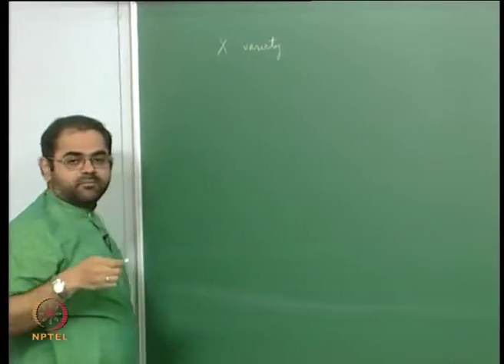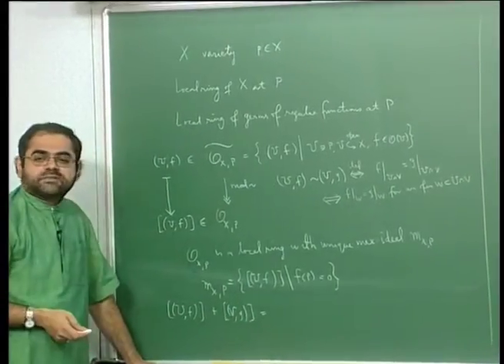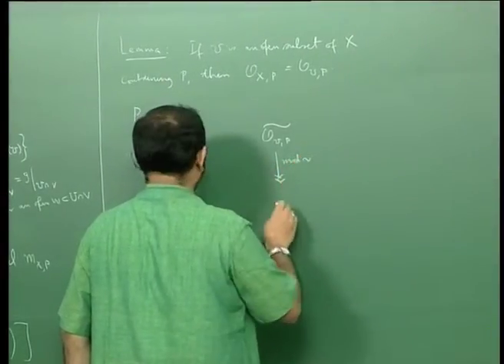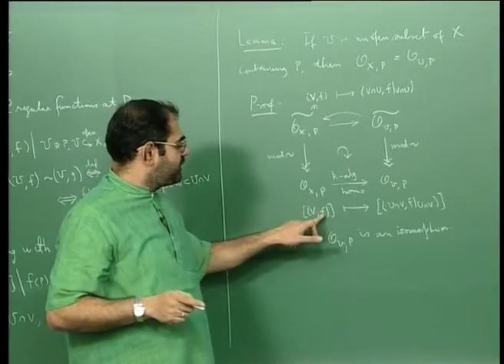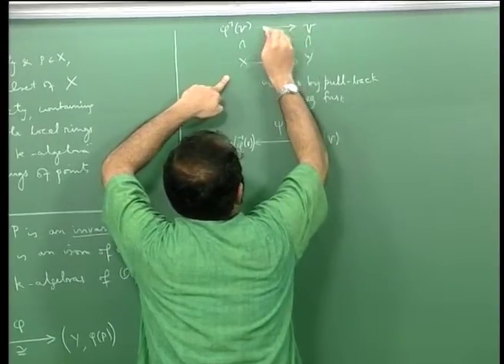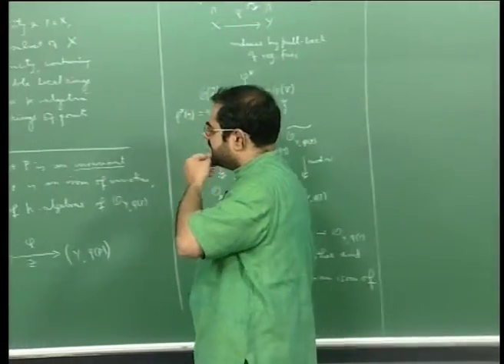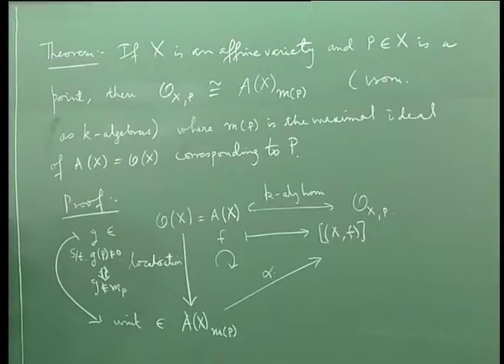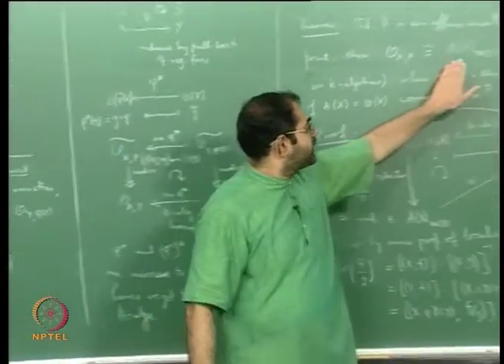The birth is local rings in geometry and in algebra